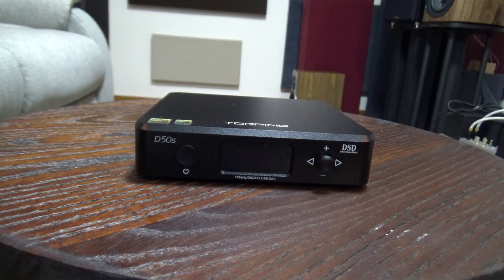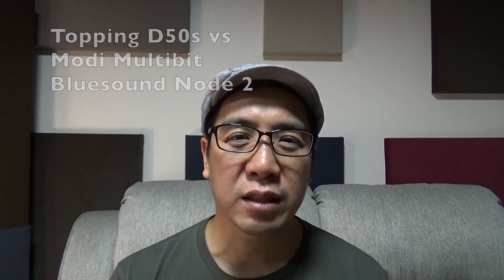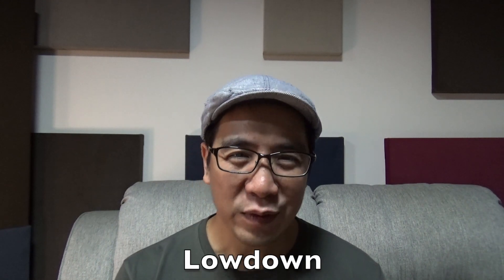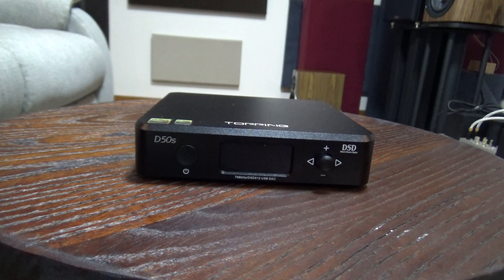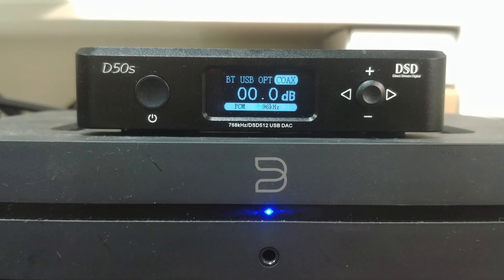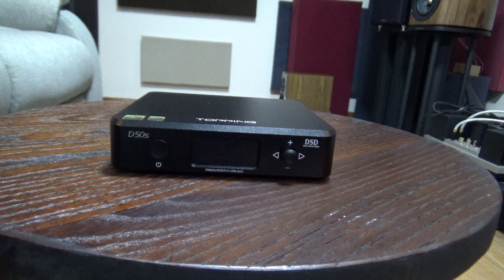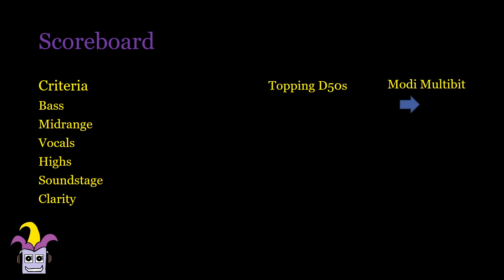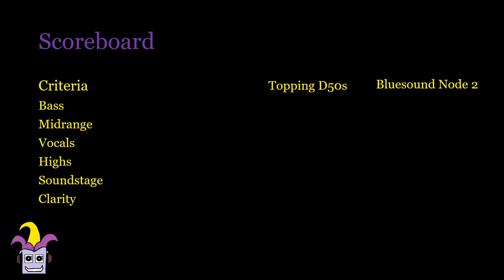Topping D50s Review vs Schiit Modi Multibit and Bluesound Node 2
The Topping D50s is crazy quiet and has one of the lowest noise floor in it's price range, and even a lot of higher priced DACs. Will this be enough topple the Schiit Modi Multibit? Let's find out, Audiofool style.

Compared to Schiit Modi Multibit and Bluesound Node 2 (built-in DAC) in the review.